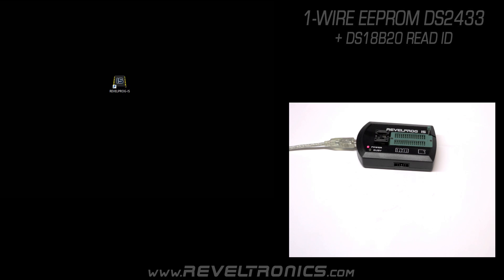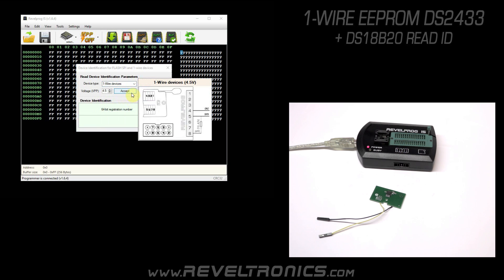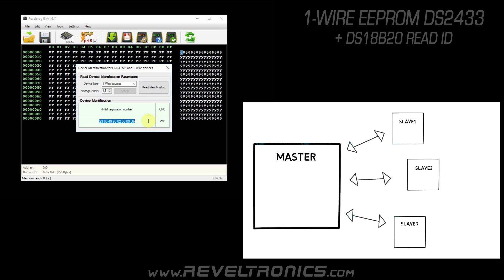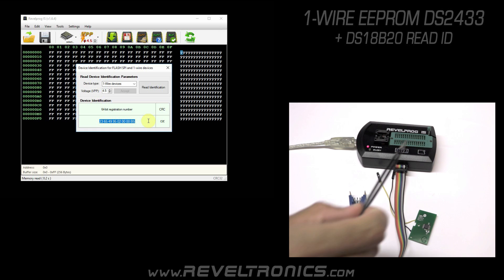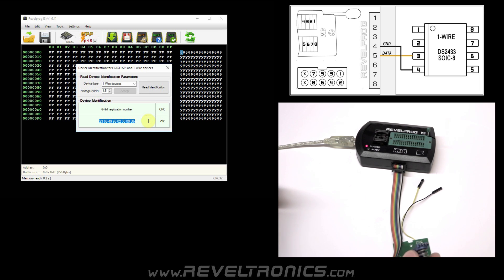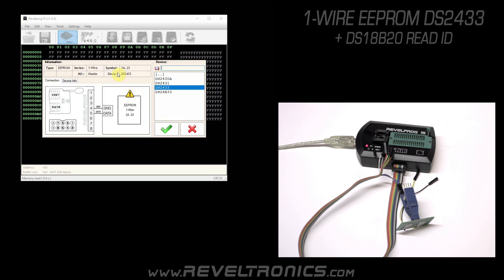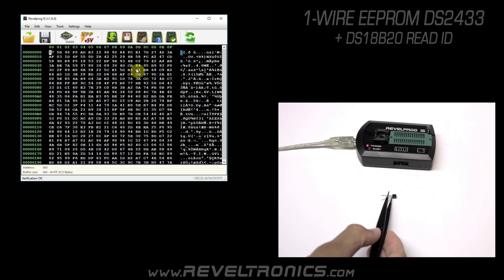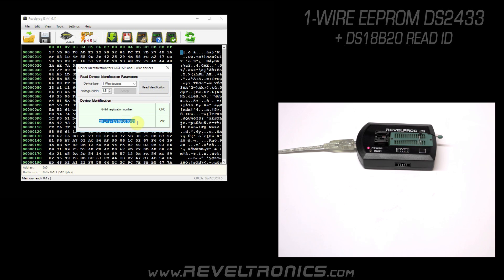1-Wire read 64-bit ID and write DS2433 EEPROM with REVELPROG-IS serial programmer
Reading 1-wire 64-bit ID and EEPROM using SOIC clip and REVELPROG-IS programmer

In this example I would like to show you how to read 64-bit ID from 1-Wire Maxim device using REVELPROG-IS. I'll show you also how to connect SOIC-8 clip with onewire memory. In this example I'm programming DS2433 chip (DS24B33+) but you can read 64-bit ID from any 1-wire devices, e.g. ibuttons, DS18B20 temperature sensors and more 1-wire chips which are commonly used by engineers or hobbyists (e.g. in arduino projects). I'll also explain why you may need to read 64-bit identification number from single wire device.